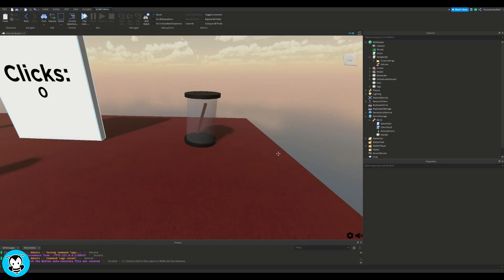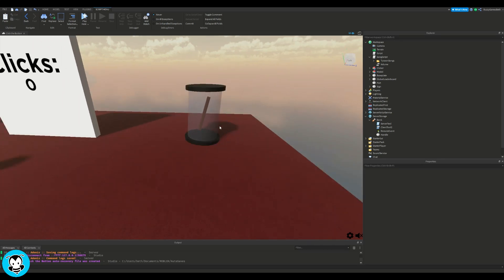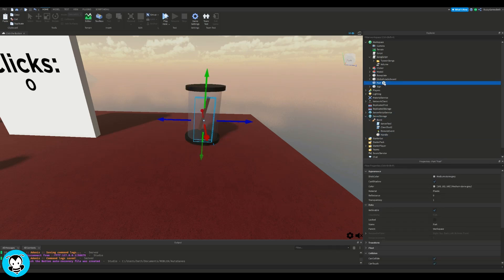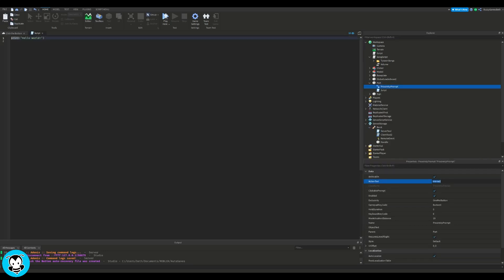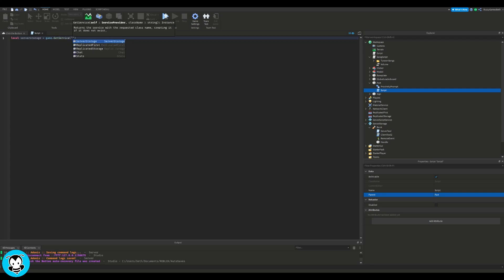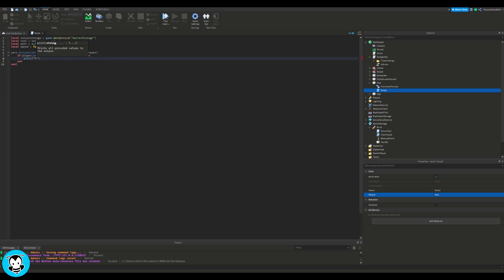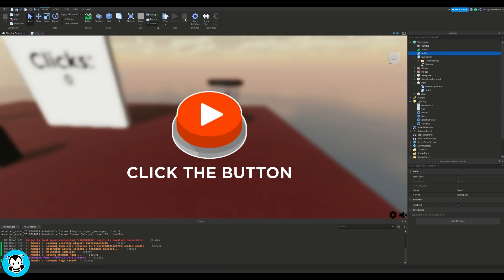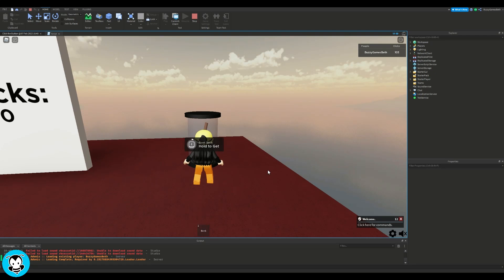How to Make an Item Giver in Roblox Studio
Hiya developers! Watch this video to learn how to step by step make an item giver for your game in roblox studio!